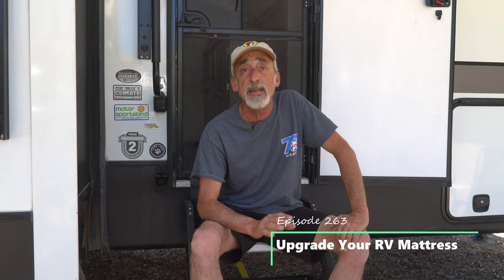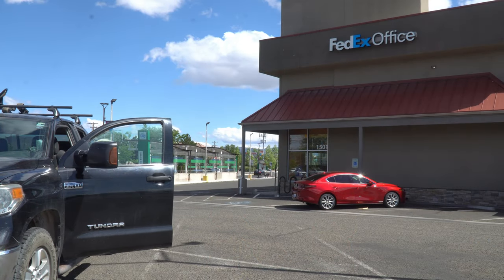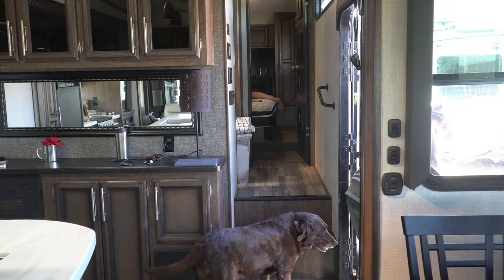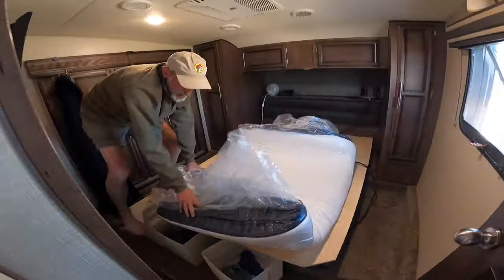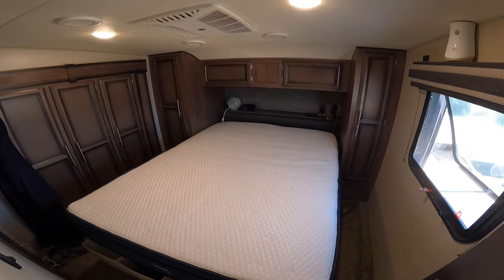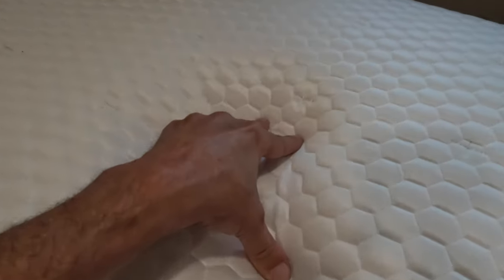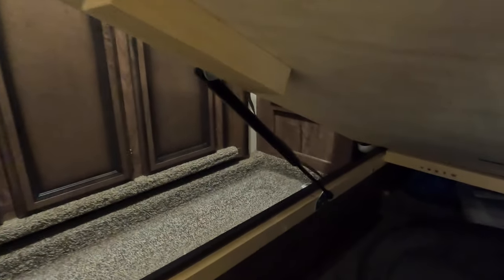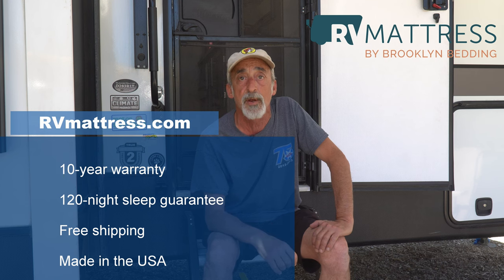Ep. 263: Upgrade Your RV Mattress | Brooklyn Bedding review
Are you uncomfortable with the mattress in your RV? Can you get a good mattress in one of those odd RV sizes? Yes you can! In this week's Grand Adventure we take RV Mattress by Brooklyn Bedding for five weeks of test sleep, and share our opinions.

Filmed: May 28-July 3, 2022

CREDITS

Additional camera work courtesy @EddieAtLarge .

ABOUT US